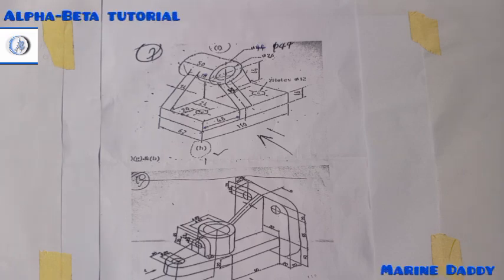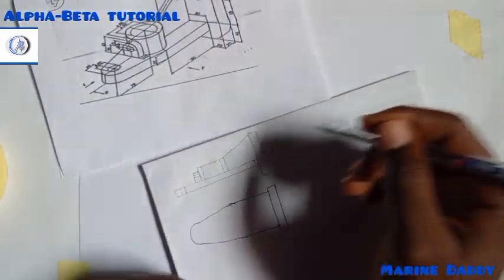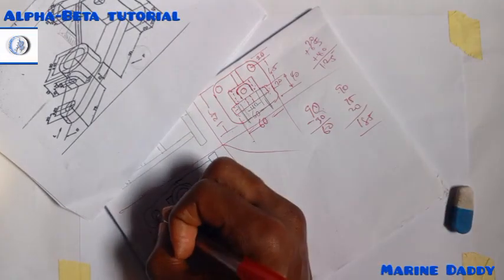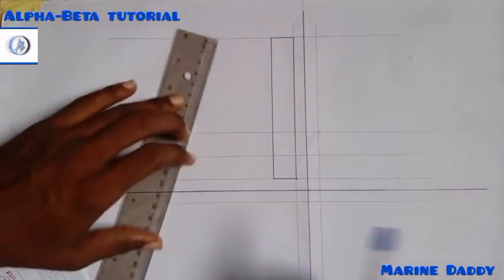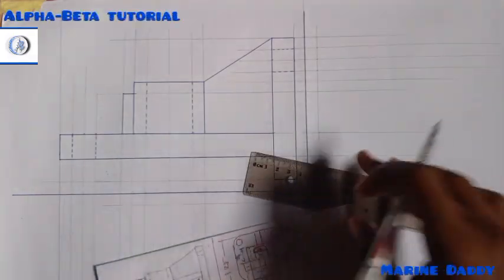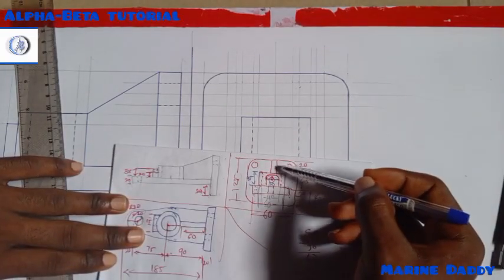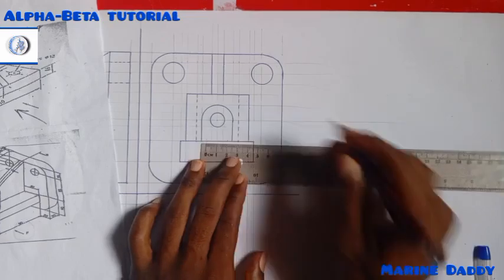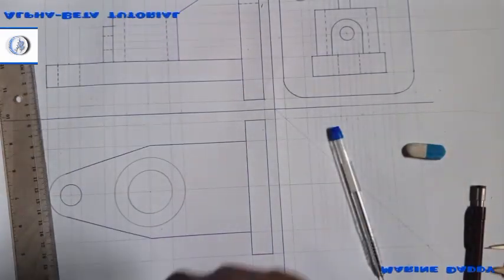ORTHOGRAPHIC PROJECTION (assignment Q1)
construction of Orthographic projection in first angle